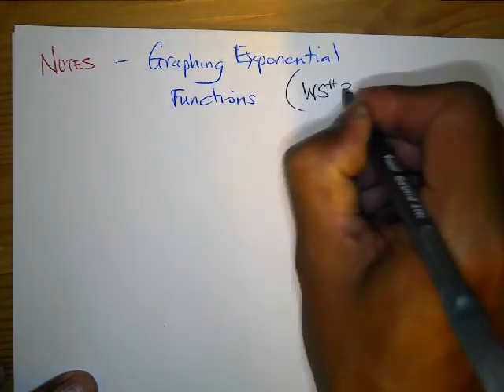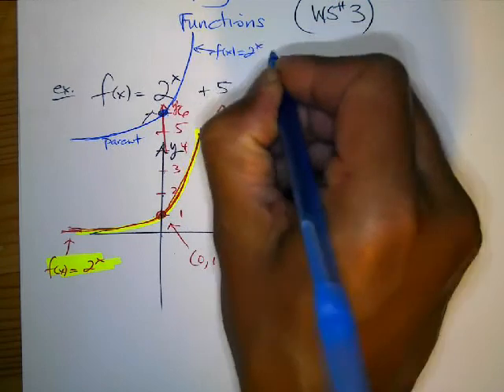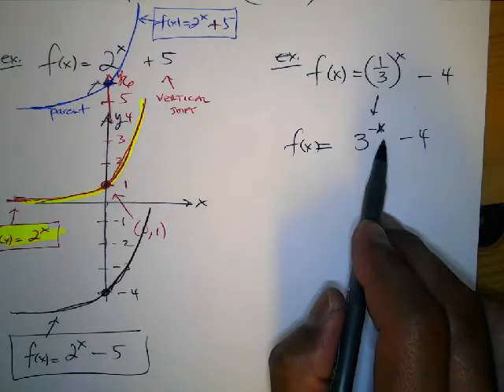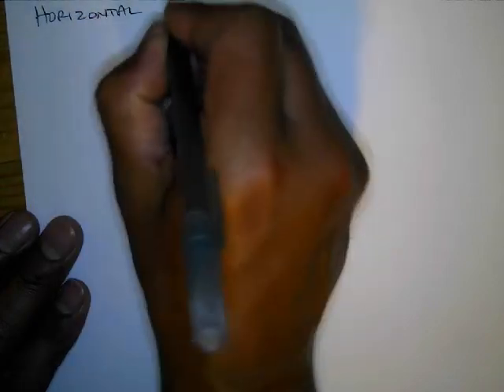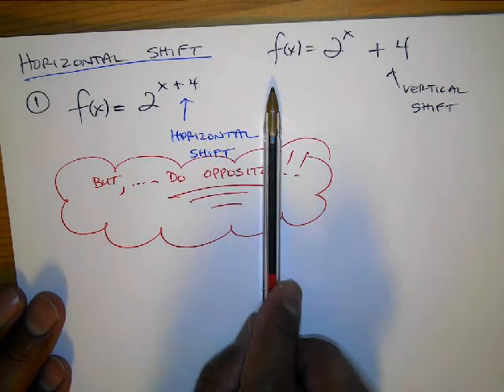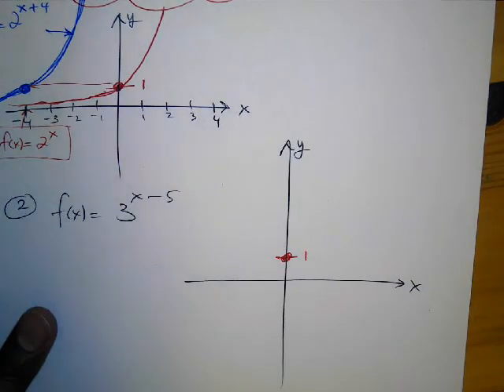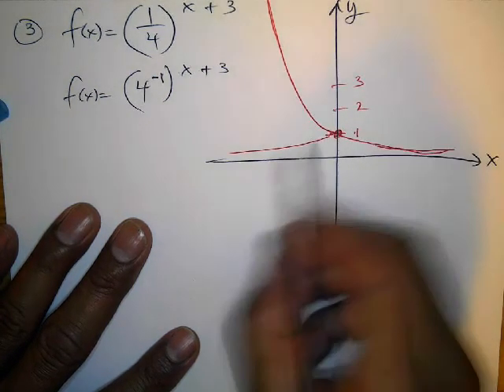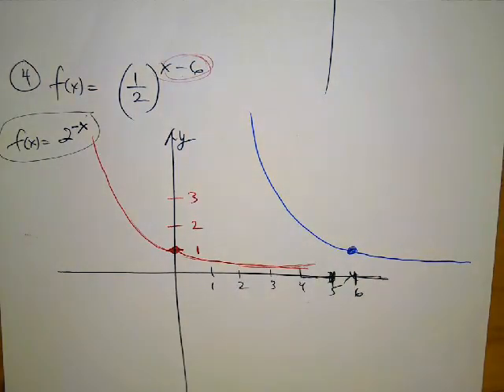Pre Calc Exponential Functions graphing WS3 video 1